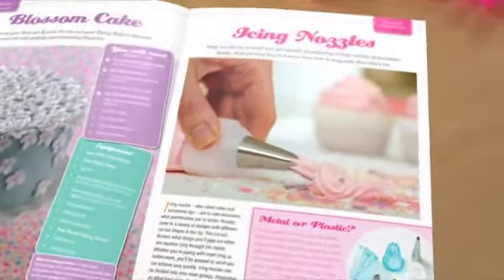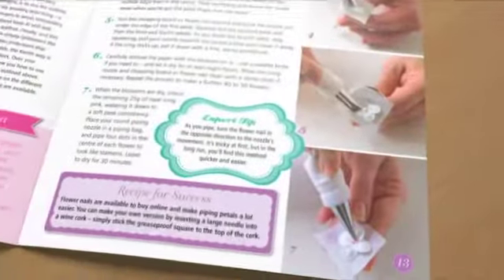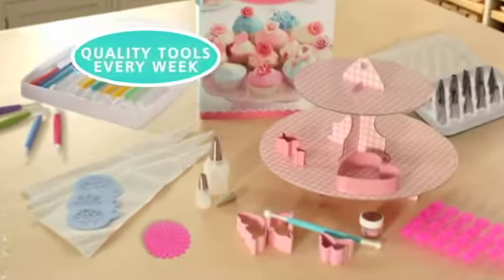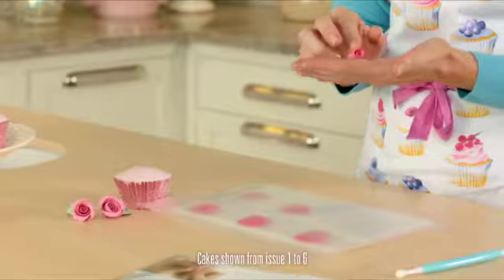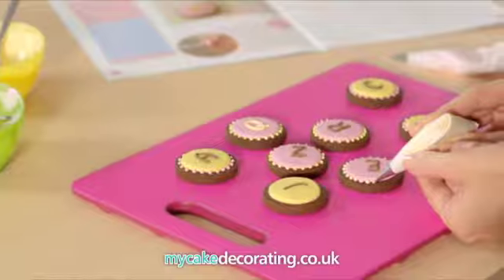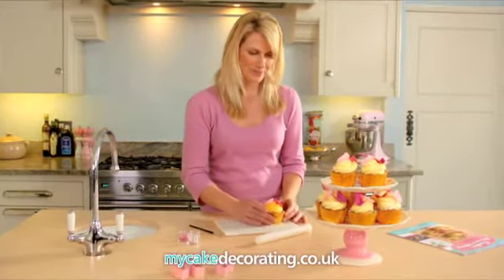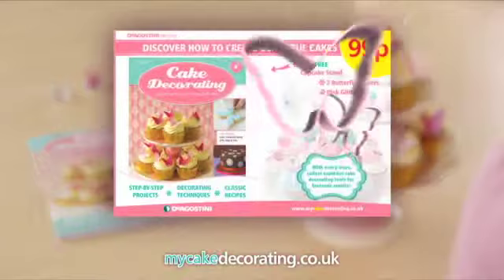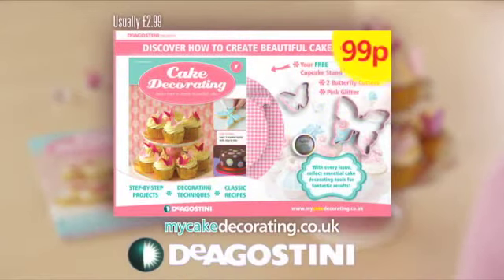CAKE DECORATING PARTWORK LAUNCH TV AD